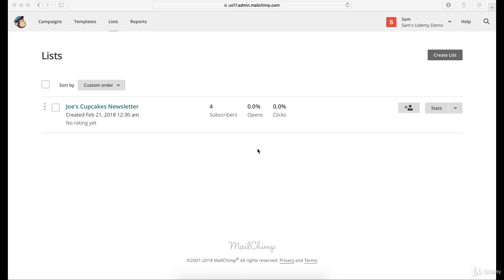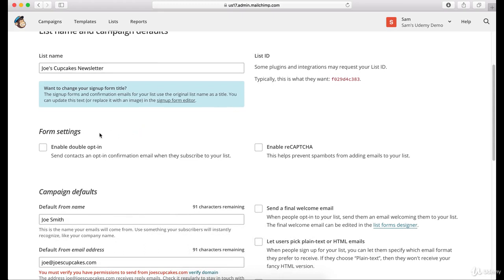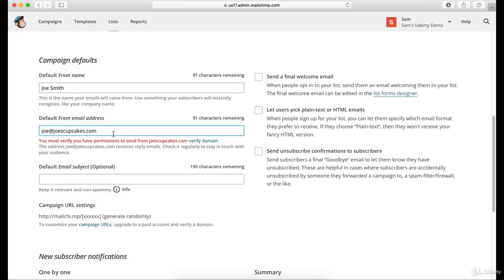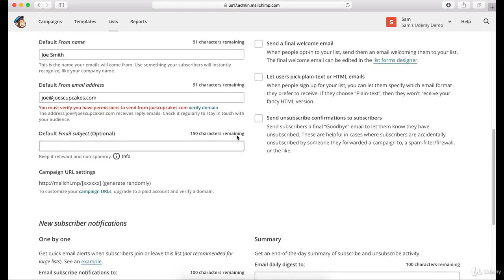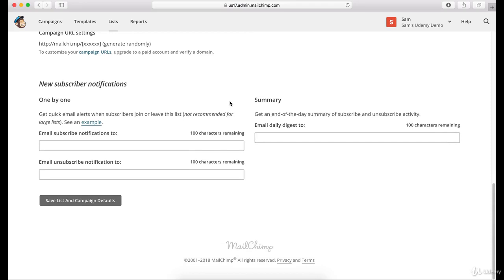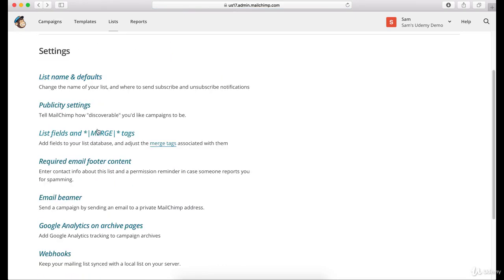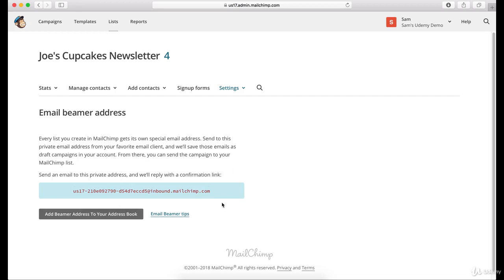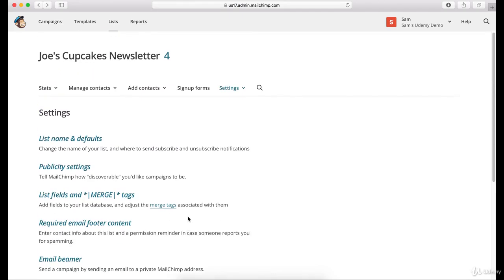5 List Settings